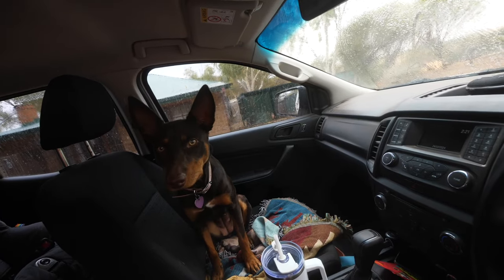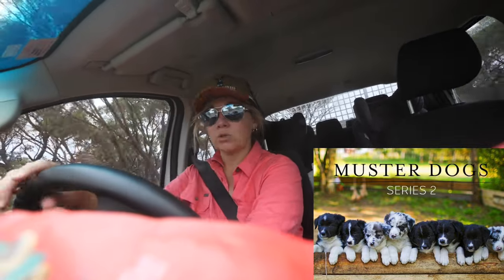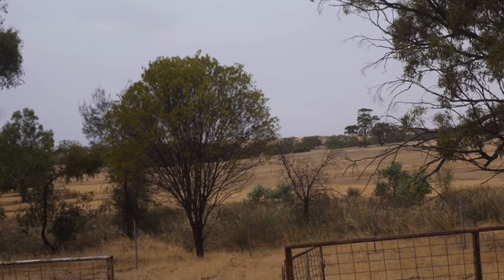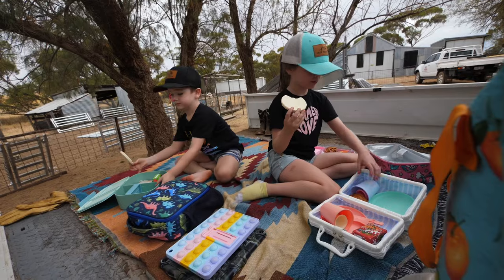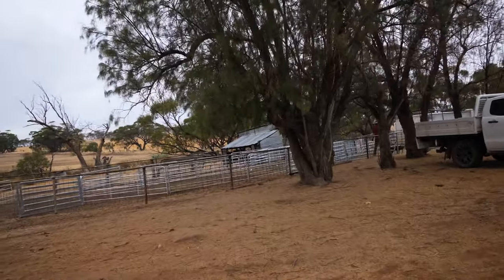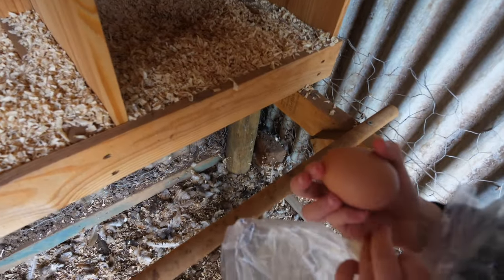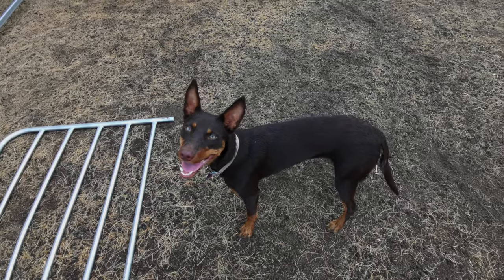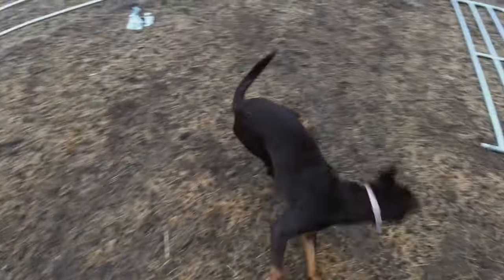Building our Sheep yards | First Generation farmers - Australian Farming + Homesteading Vlog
As First Generation Farmers, we enjoy sharing our experience of starting our sheep (and eventually cattle) farm / ranch from scratch! We've had a lot of experience working for other farmers, running our own stock. but now we embark on our serious farming venture of running Aussie White sheep!

My shop is back open in Australia!!! We are only allowing automatic postage options on the website for our ussie customers.
Go and check it out! It would mean the world if you head to the Instagram page too and follow!

T HA N K S   F O R    W A T C H I N G ! ! !

➳ HOW YOU CAN SUPPORT:
➳ Hit the YouTube 'thanks' button below the video!

☽ Bec's TikTok- BecOutWest
☽ Bec's Threads- BecWharram
☽ Conor's Instagram-  mcguckianconor